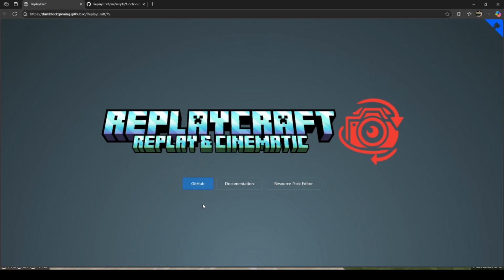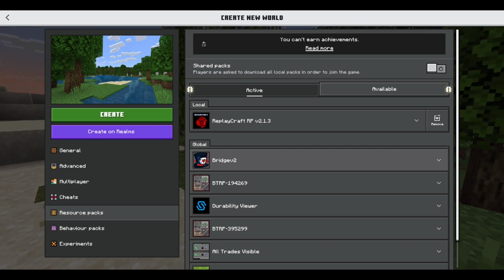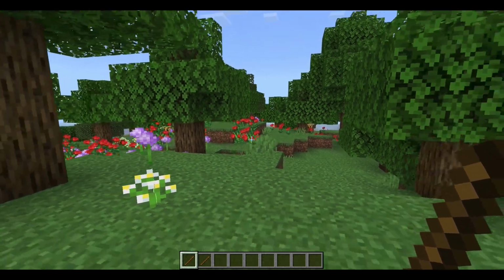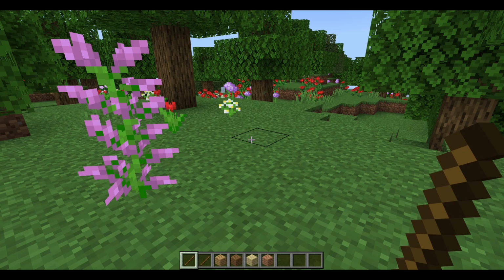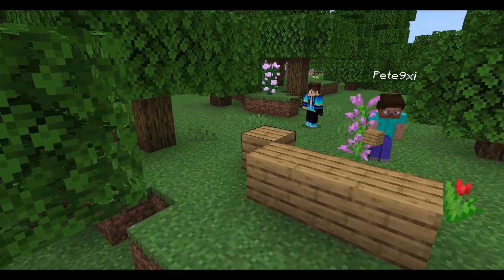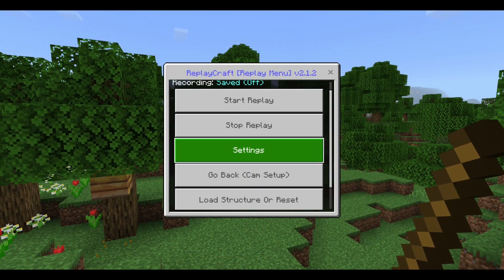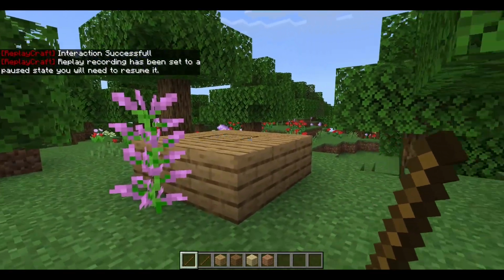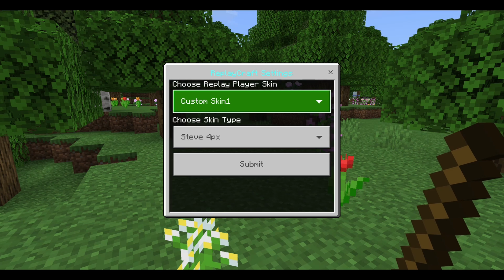ReplayCraft v2.1.3 – Everything You Need to Know (In-Depth Tutorial) | Minecraft Bedrock Edition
Welcome to the ultimate guide for ReplayCraft v2.1.3! In this video, we’ll walk you through everything you need to know about using ReplayCraft to record, edit, and replay your Minecraft Bedrock gameplay.
Today we will cover:

- How to use the custom skin tool to create a resource pack with you custom skin
- How to install the addon
- How to use the addon and its basic controls
- Changes through the recent versions.